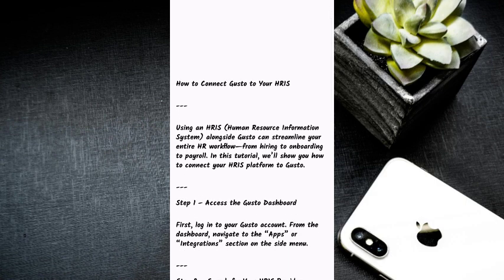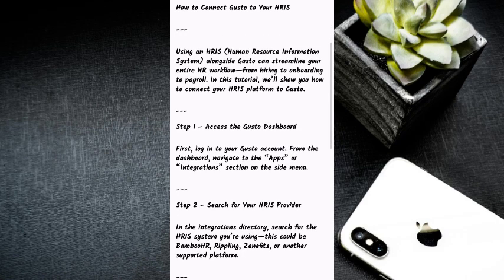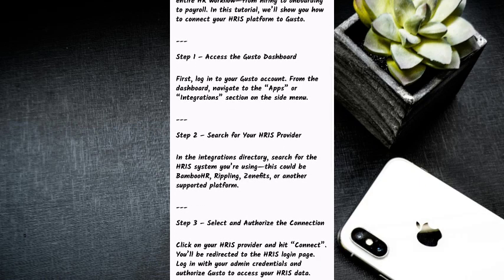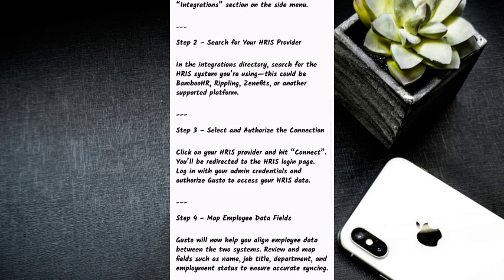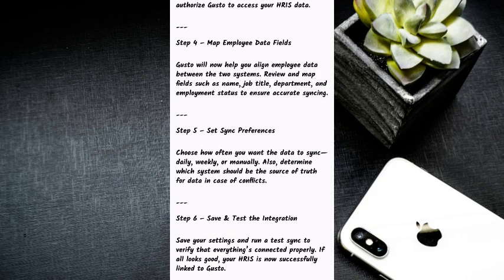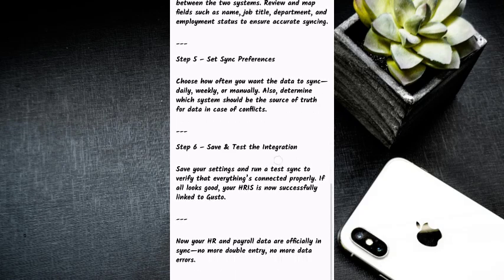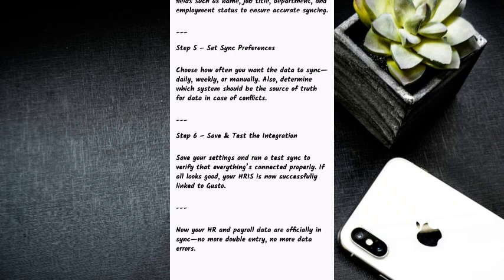HOW TO CONNECT GUSTO TO YOUR HRIS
In This Video, you will learn about HOW TO CONNECT GUSTO TO YOUR HRIS